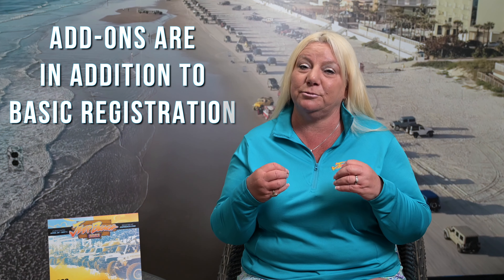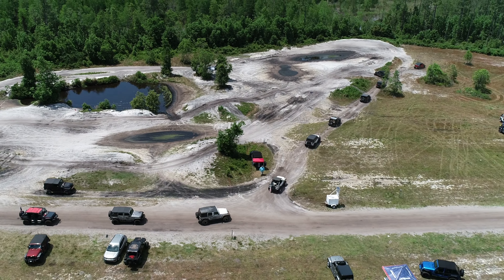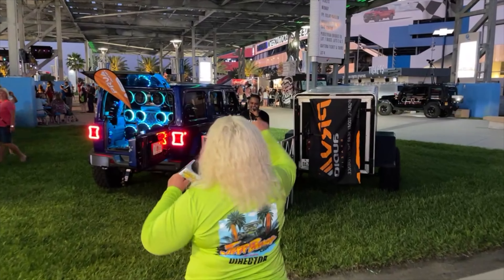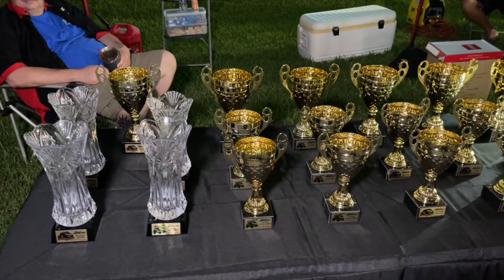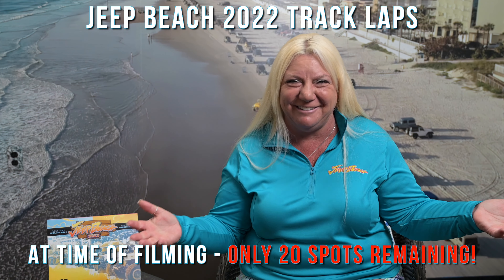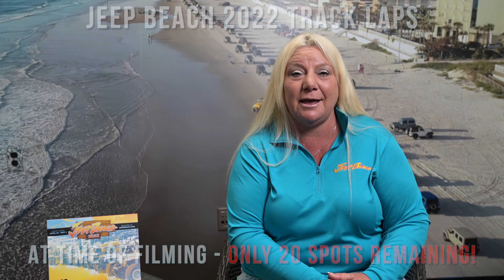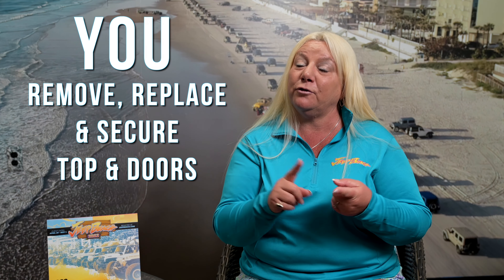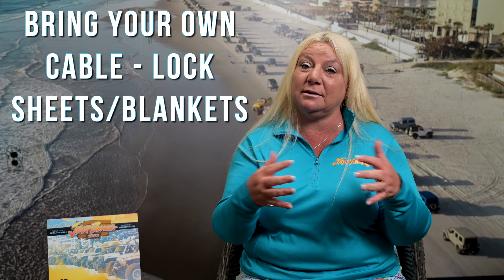JEEP BEACH 101 - ADD ONS